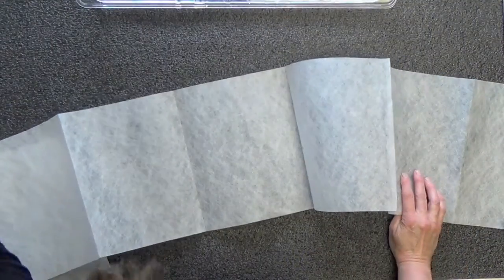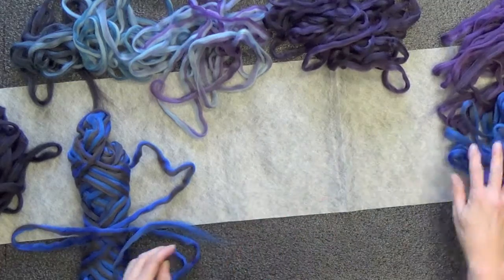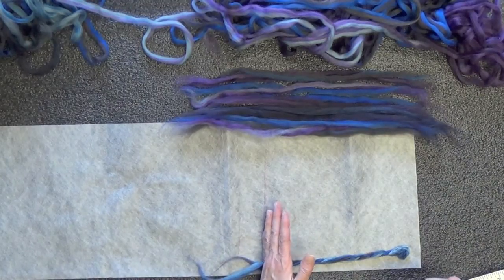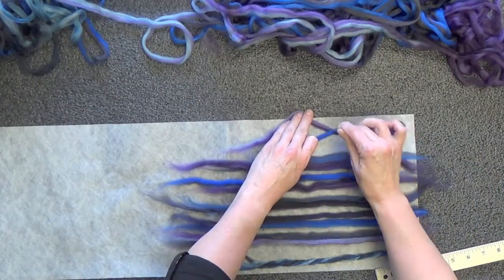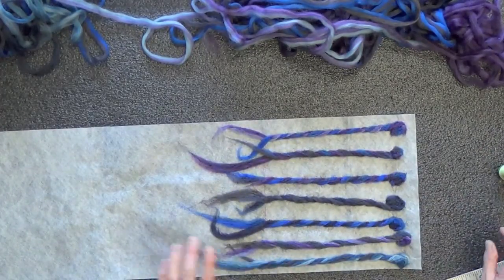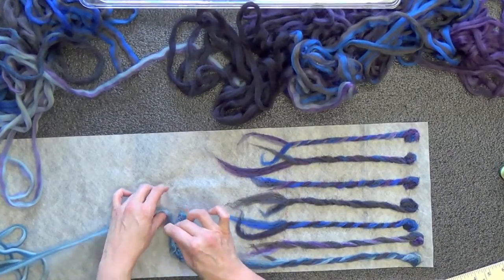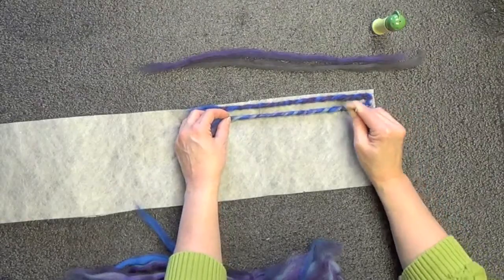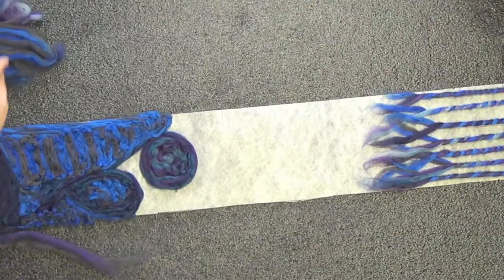Artfelt Neck Wrap Tutorial